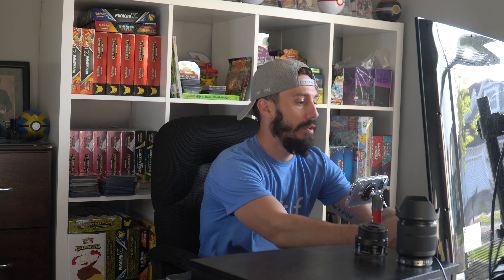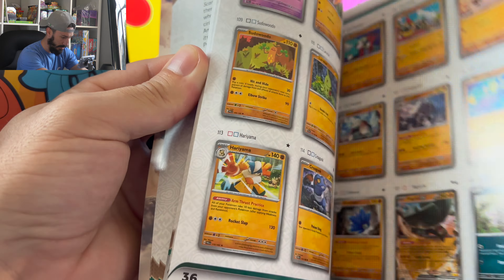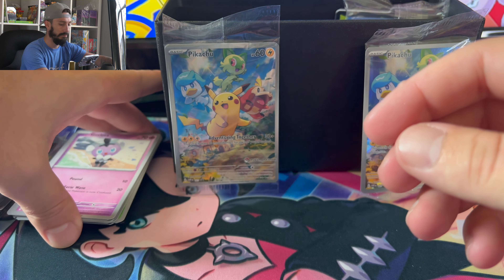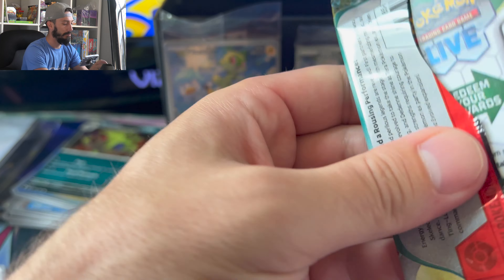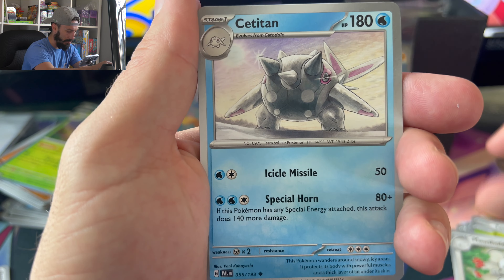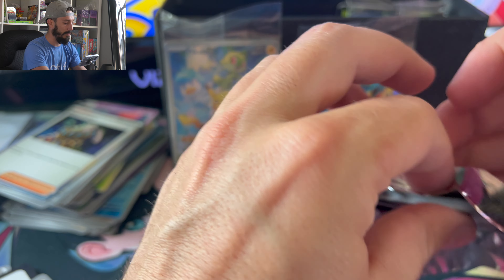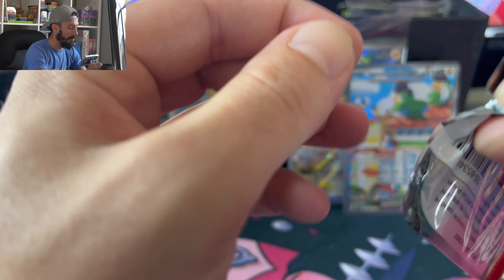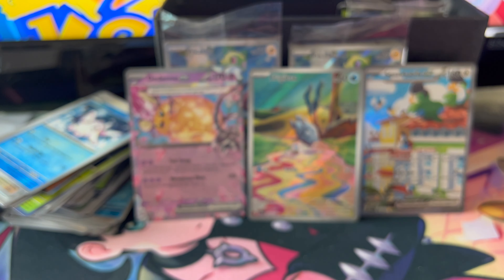New Paldea Evolved ETB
Make sure to drop a comment to let me know your favorite pull and what you would like to see me do next. Also would love feedback to know what to do better for future videos.